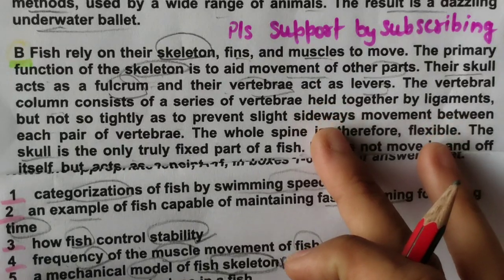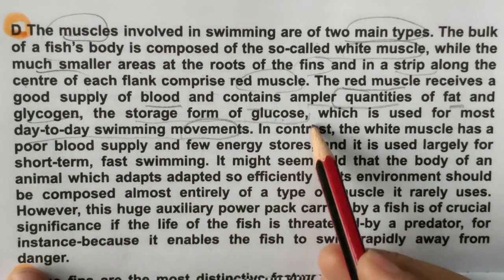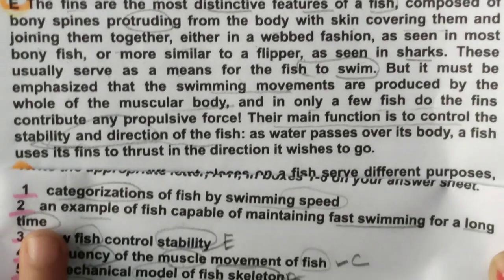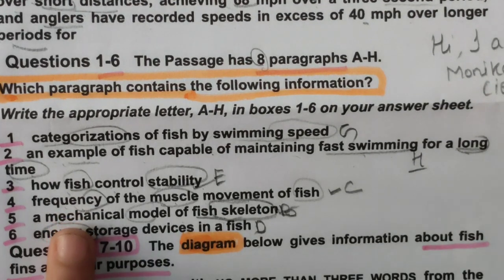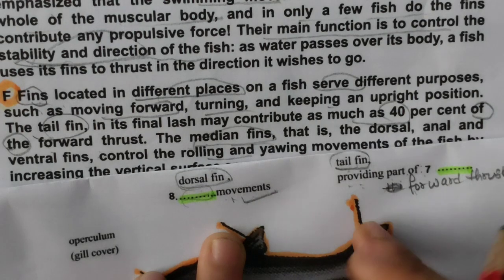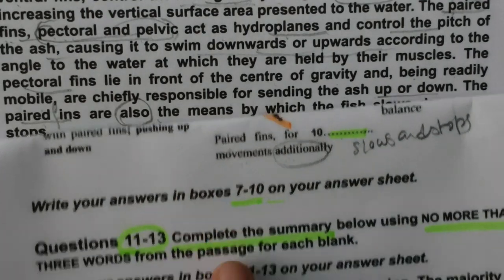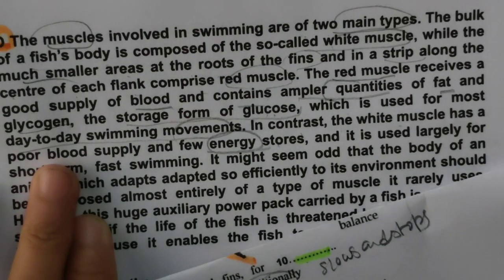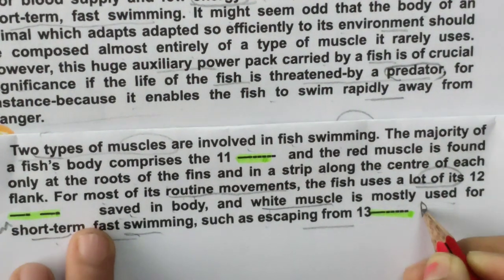IELTS reading tips and tricks 18 April 2024 ielts exam Reading ans | FOLLOW Keyword STRETEGY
18 april 2024 underwater movement ielts reading answers- types of questions in underwater movement which section contains the folloeing information  complete the summary and label the diagram
 18april2024 IELTS exam Reading answers waste disposal ielts reading answers
18 april 2024 underwater movement ielts reading answers
18april2024 IELTS exam Reading answers | ielts reading tips | ielts reading practice 2024
this video explain how to solve ielts reading -reading passge what a waste /waste disposal mangement ielts reading answers with english explanation
18 april 2024 underwater movement ielts reading answers
18april 2024 ielts exam reading and listening ansewers
18 april 2024 ielts exam reading
6april 2024 ielts exam reading and listening
your querries solved -13april 2024ielts exam reading ans
18 april 2024 ielts exam listening and reading answers
06 april 2024 ielts exam review with reading and listening answers
18april ielts exam prediction
6 April 2024 ielts exam review by asad
IELTS reading tips and tricks 6 april 2024 ielts exam reading answers flying the coast
13 April 2024 ielts exam test predictions by asad
how to clear IELTS  in april AC + GT APRIL IELTS EXAM
APRIL 2024 IELTS EXAM PREDICTIONS
13 APRIL 2024 IELTS EXAM PREDICTIONS